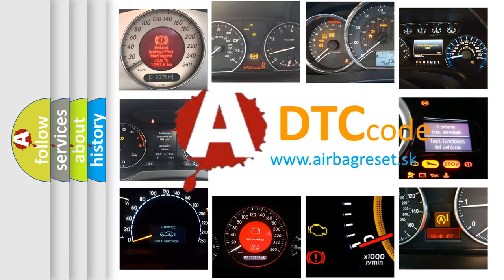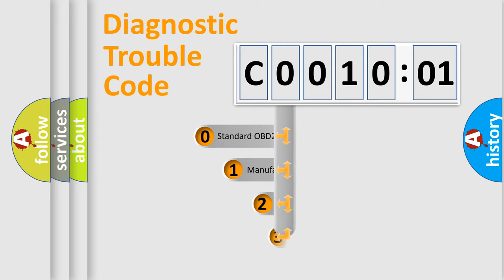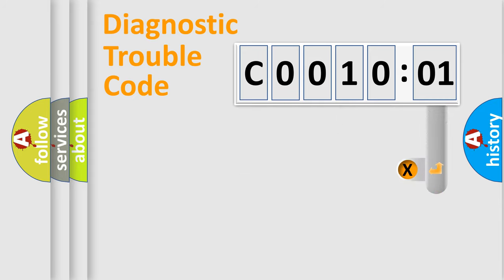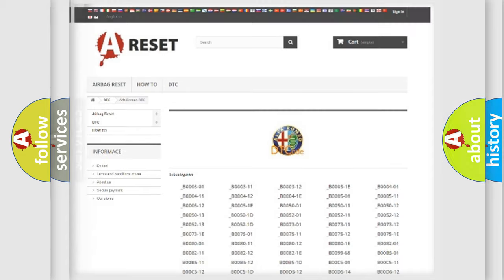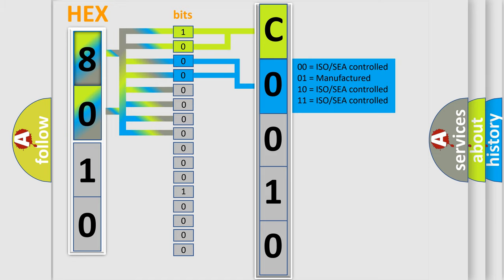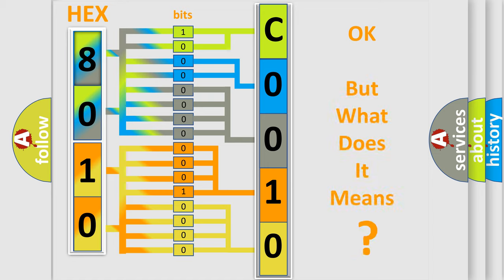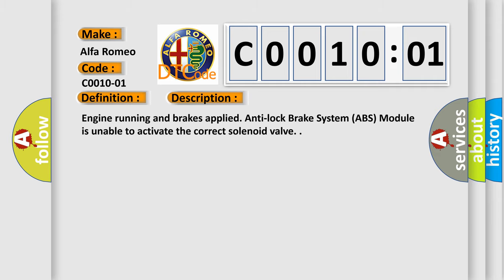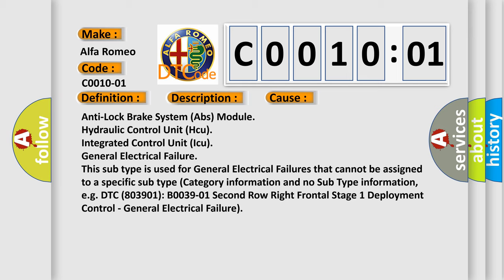DTC Alfa-Romeo C0010-01 Short Explanation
Contents:
0:21 Basic DTC analysis according to OBD2 protocol standard.
1:48 Insight into programming
2:58 A diagnostically understandable description of the Diagnostic Trouble Code
3:05 Basic error definition

Make:
Alfa Romeo
Code:
C0010-01
Definition:
Inlet Valve Front Left - General Electrical Failure
Description:
Engine running and brakes applied. Anti-lock Brake System (ABS) Module is unable to activate the correct solenoid valve.